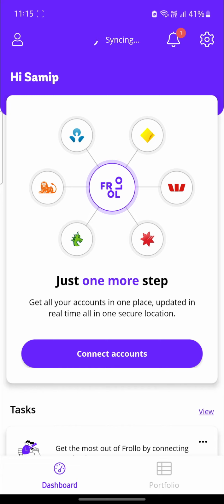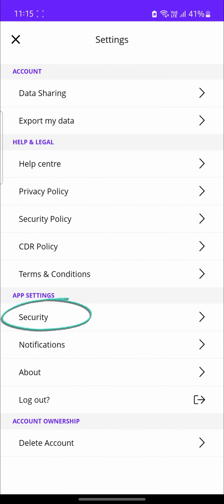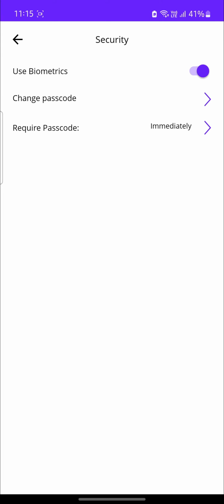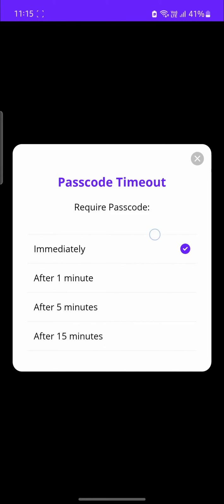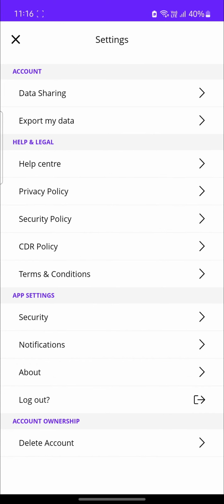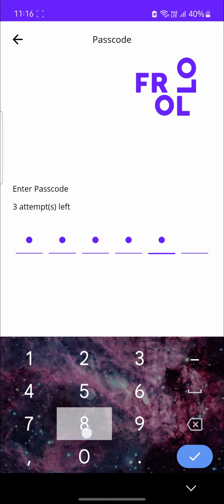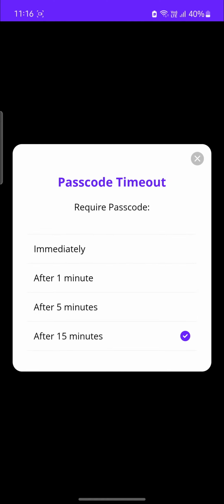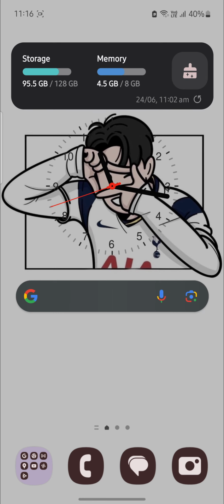How to Set Passcode Timeout Limit on Frollo (2024) | Frollo Tutorial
In this tutorial, you will learn how to set a passcode timeout limit in Frollo. Adjusting the timeout limit can enhance security and ensure the app locks after a specified period of inactivity. This guide will show you how to access security settings, select a timeout duration, and apply the changes to secure your app.